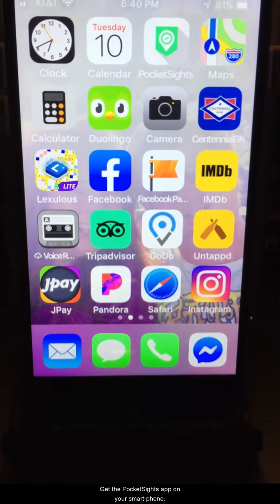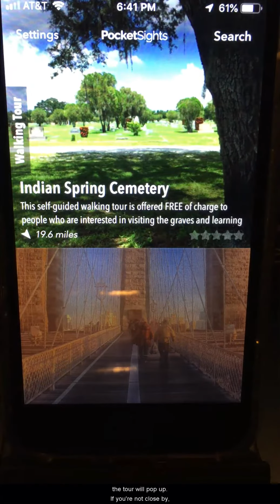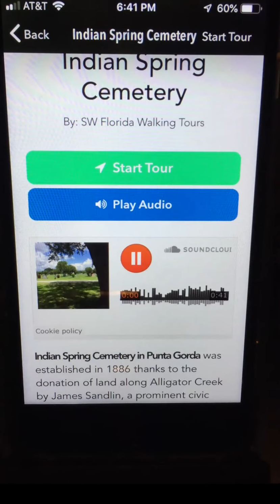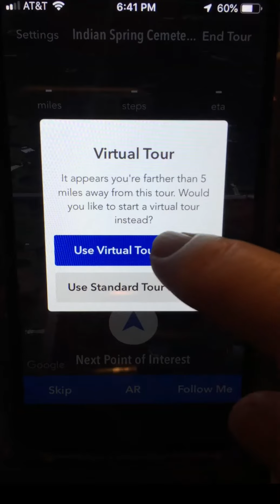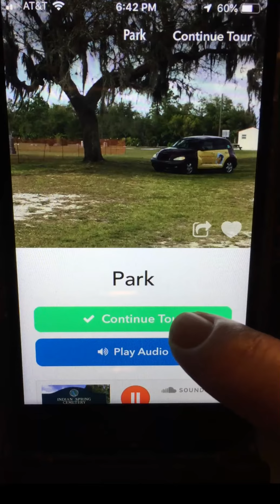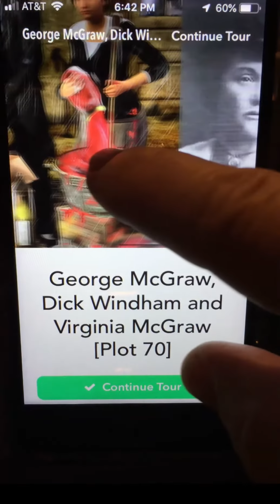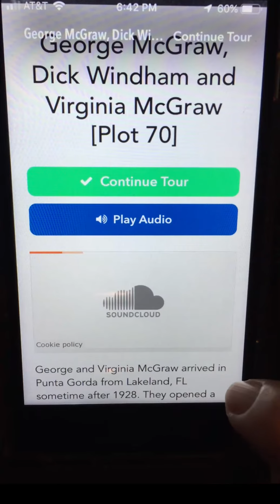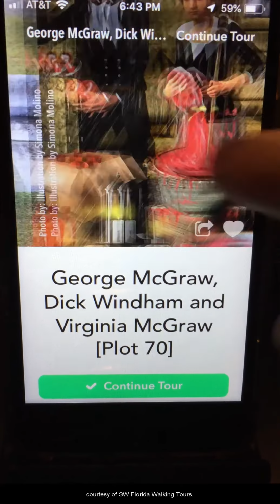SW Florida Walking Tours Self-Guided Tour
Take a self-guided tour of Indian Spring Cemetery with Pocket Sights.